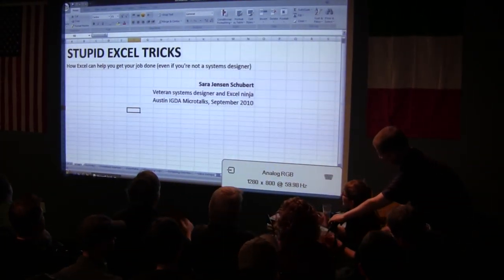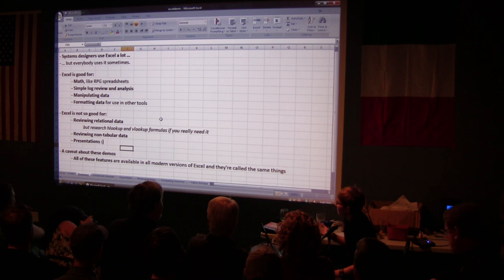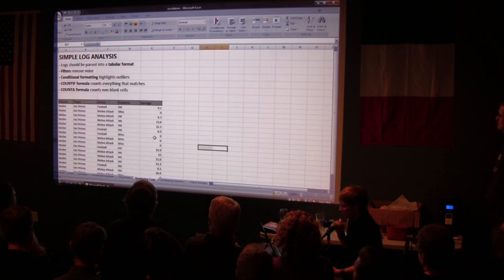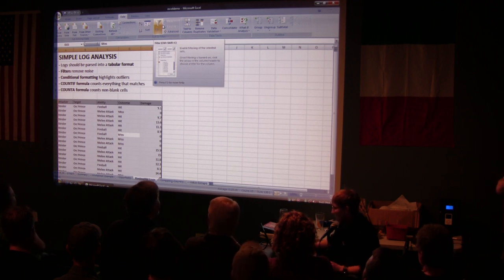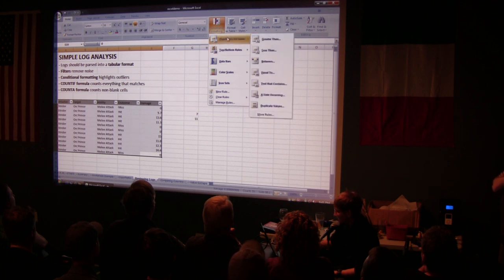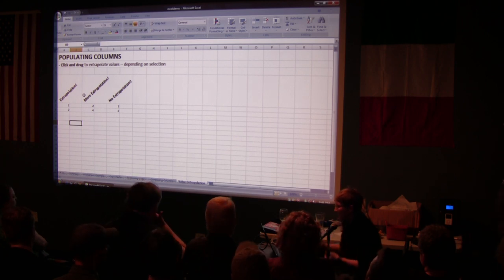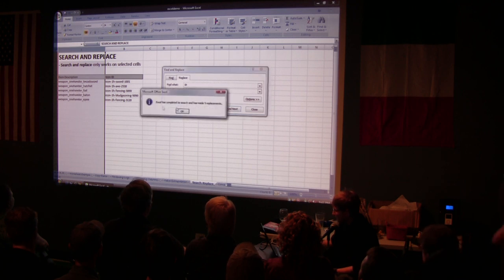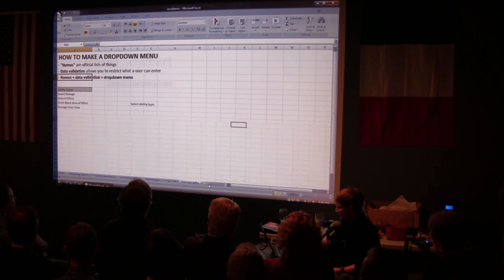Austin-IGDA Microtalks: Sara Jensen Schubert, 9/16/2010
Sara Jensen Schubert, systems designer for SOE Online and DC Universe Online, explains how Excel might be more useful than you think for manipulating and organizing data, at least when you use it properly. Contains some minor swearing!

Seventh speaker at the second Microtalks session organized by the Austin chapter of IGDA, Mister Tramps, Austin, Texas, Sept. 16, 2010.